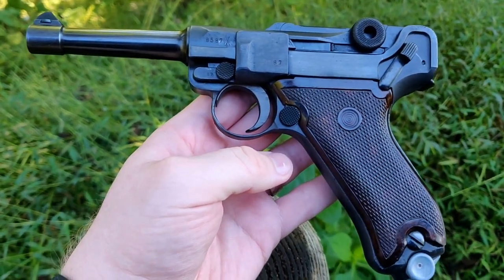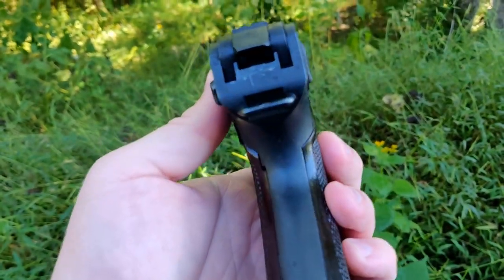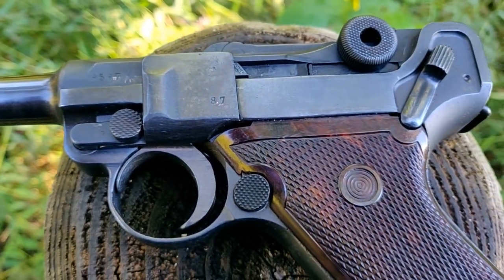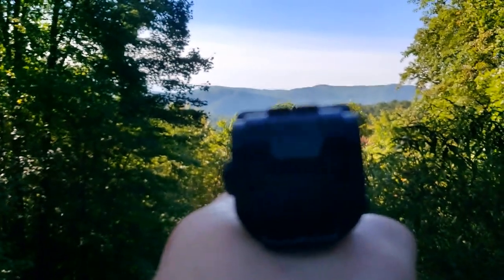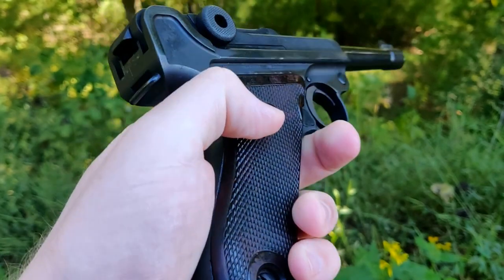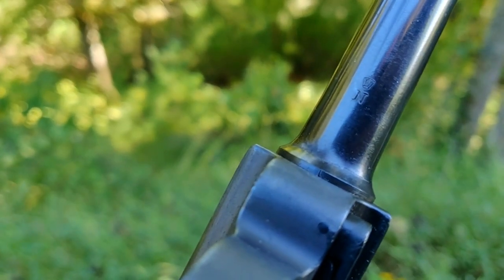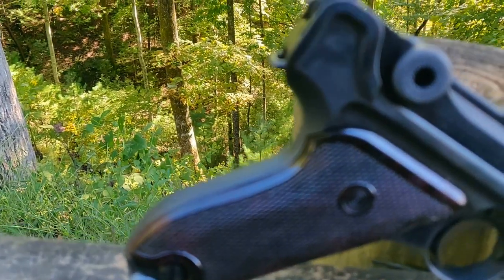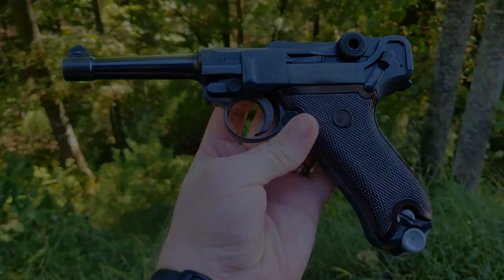LUGER carried by FIVE different governments!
This Luger has seen a LOT of action.